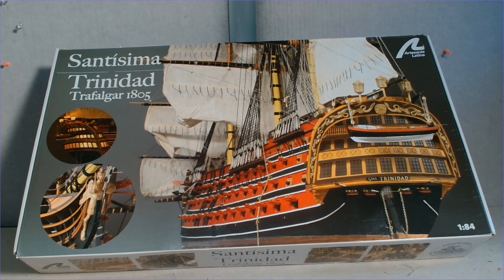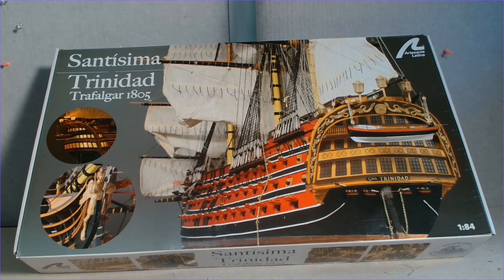Unboxing of the Artesania Latina Santisima Trinidad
Unboxing